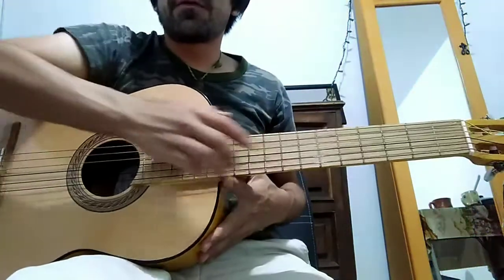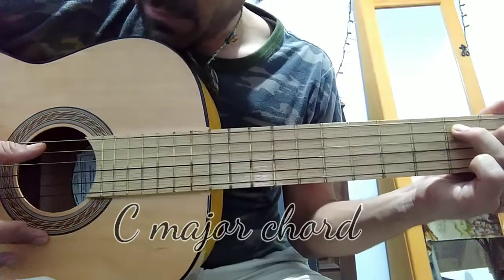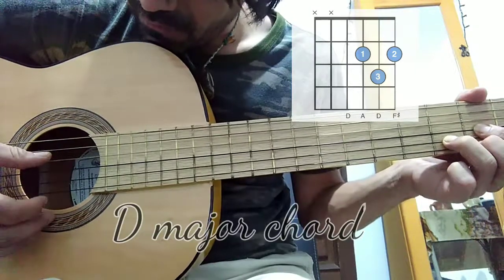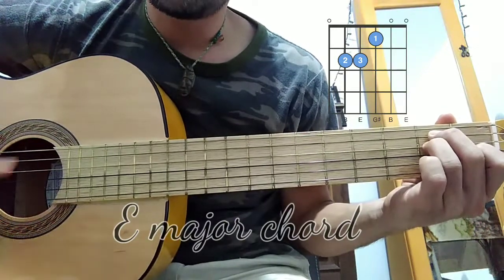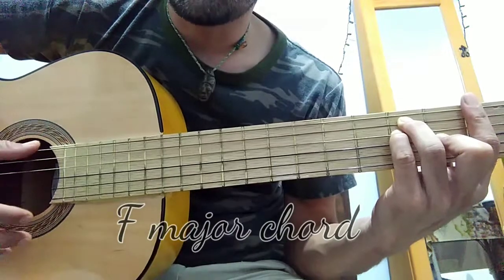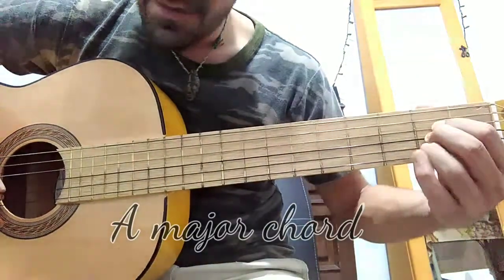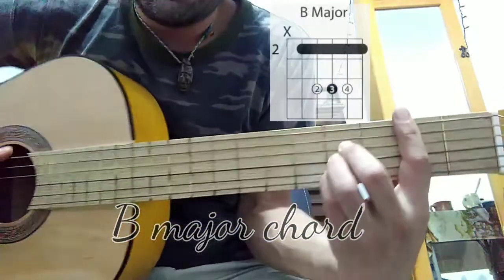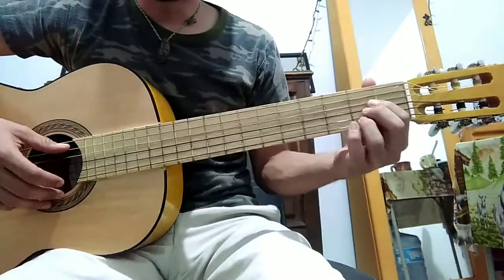Major natural chords